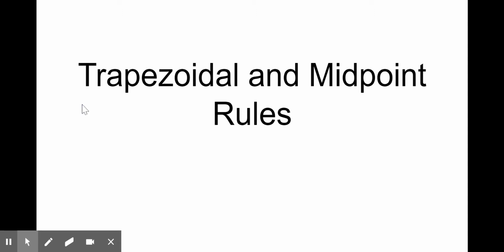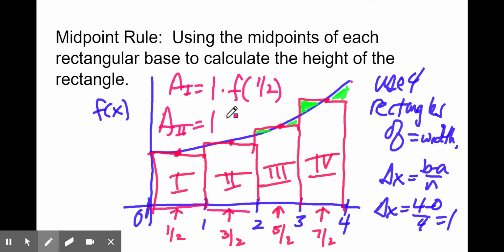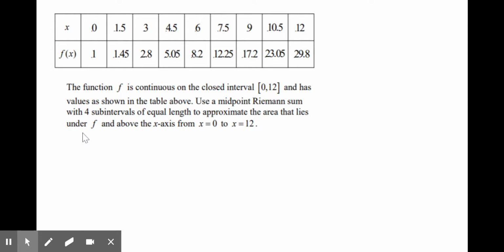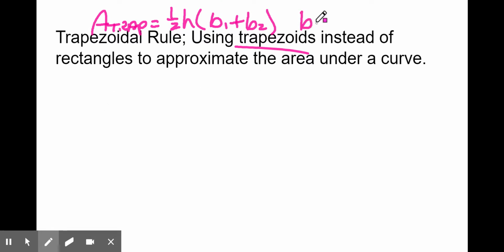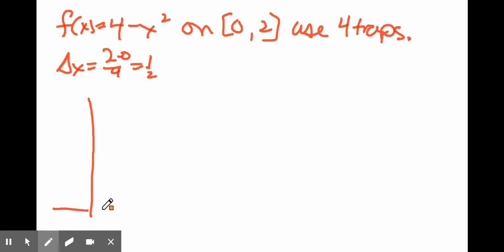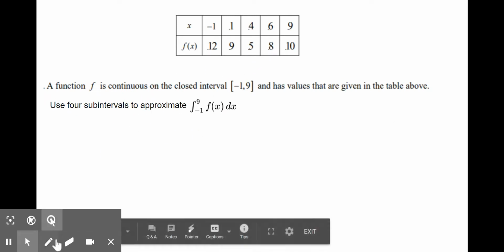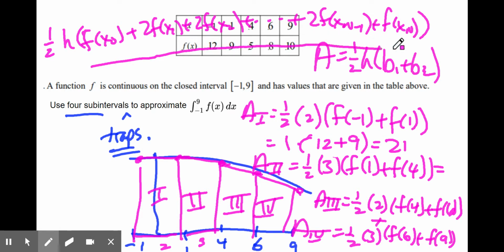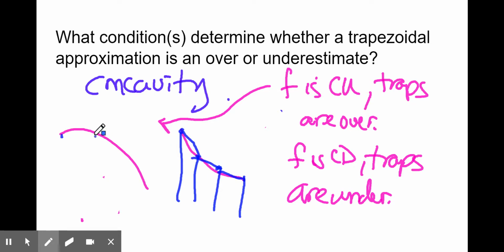4.2B Approximating Area-Trapezoidal & Midpoint Rules